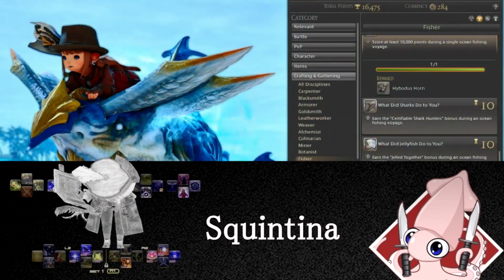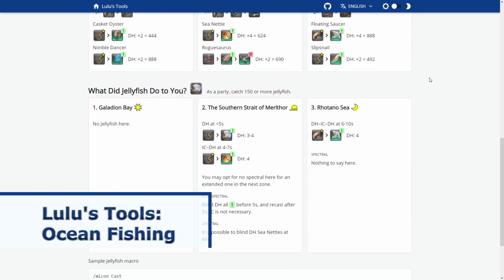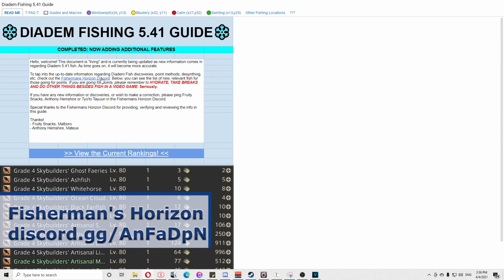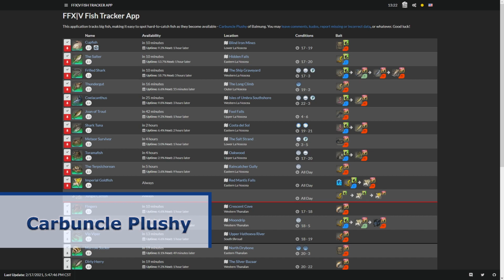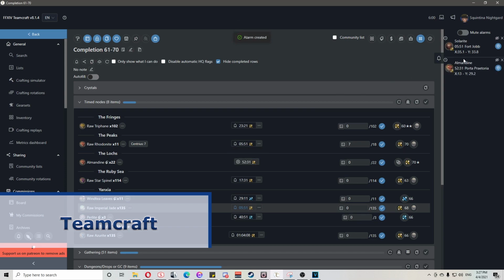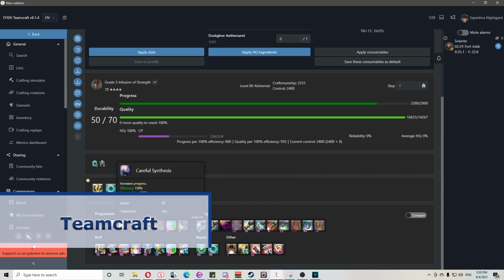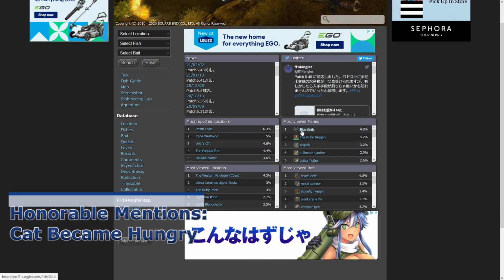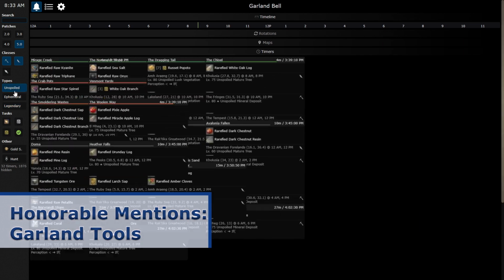Best FFXIV Crafting and Gathering Websites & Resources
Just a list of my favorite websites related to crafting and gathering!